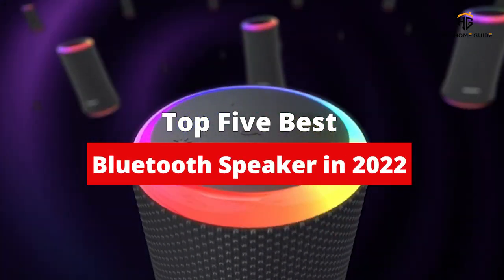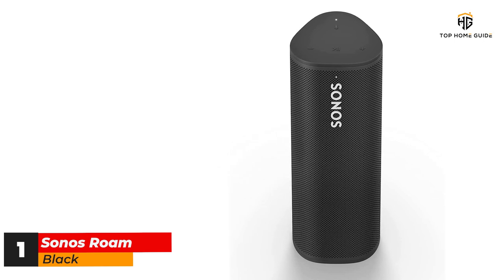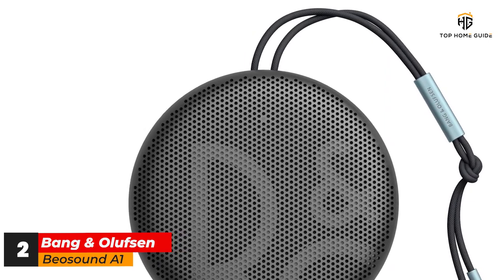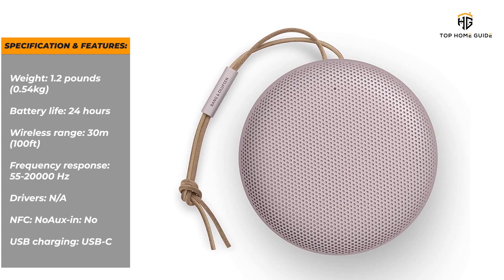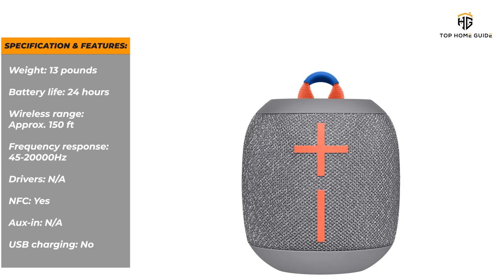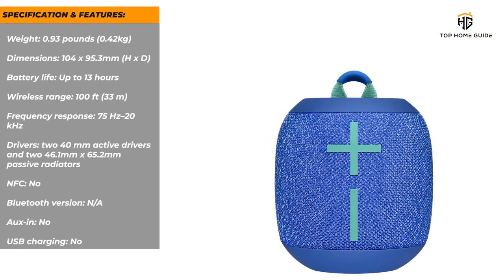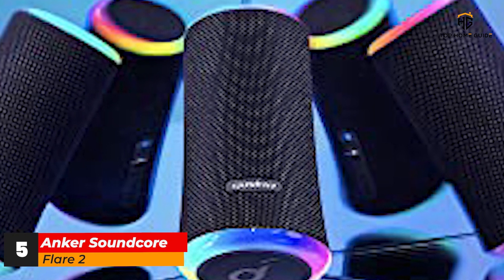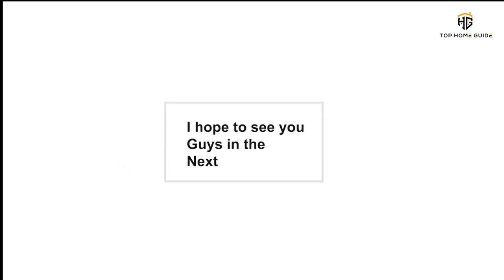Bluetooth Speaker: Best Bluetooth Speaker 2022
Grab Best Bluetooth Speaker

Sonos Roam Black
Bang & Olufsen Beosound A1
Ultimate Ears Hyperboom Portable
ULTIMATE EARS WONDER BOOM 2
Anker Soundcore Flare 2

So It's a Perfect Time for buying your first Bluetooth Speaker now.